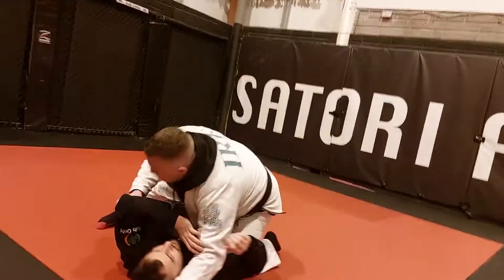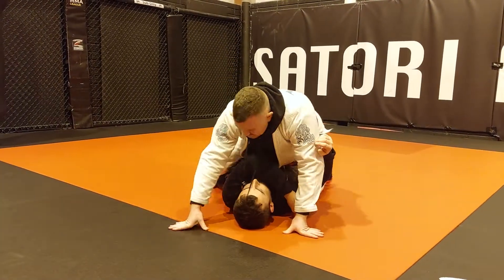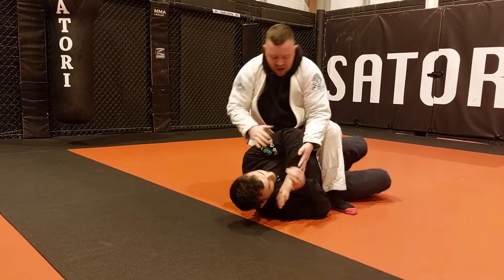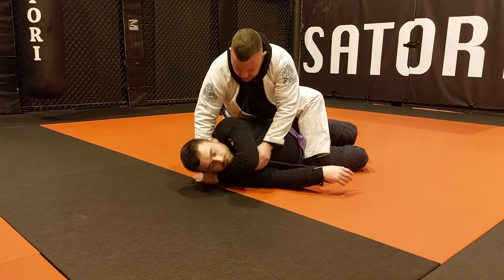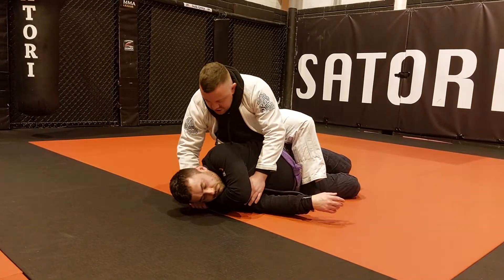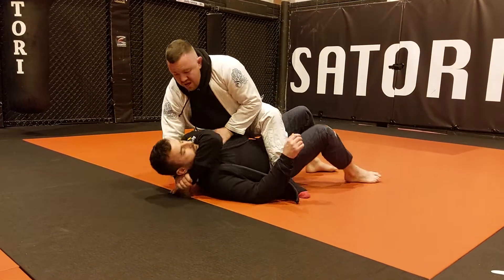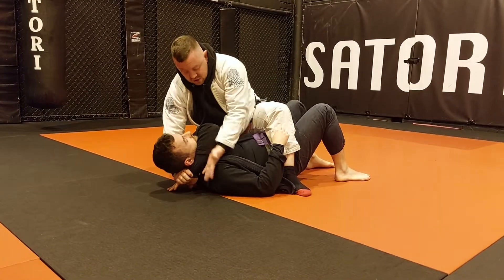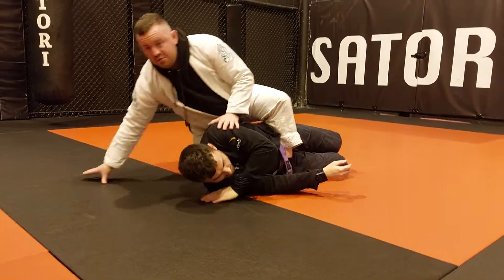Controling The Arms From Mount to Help Stabilise The Position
📛 Checkout all our vids, categorised by position and technique, for free

We are a martial arts club located in Blanchardstown, Dublin 15, Ireland specialising in Brazilian Jiu Jitsu (BJJ) training and Mixed Martial Arts (MMA) classes for children, teens and adults.

Get in touch to get started 👌👌👌